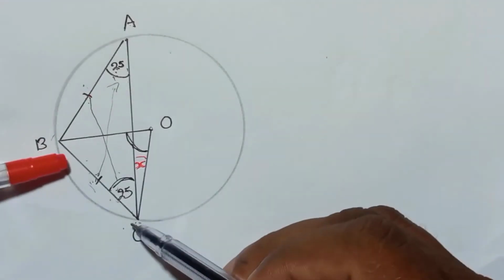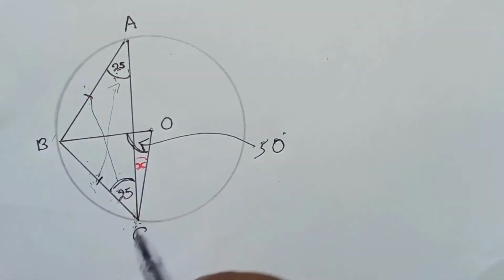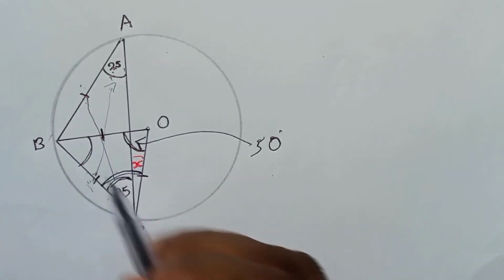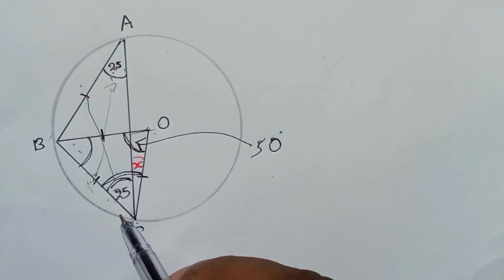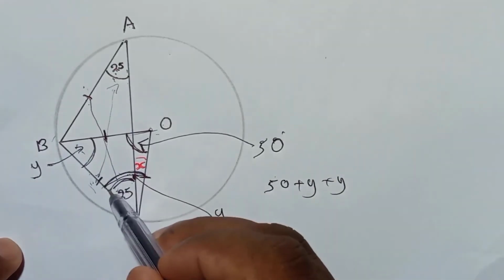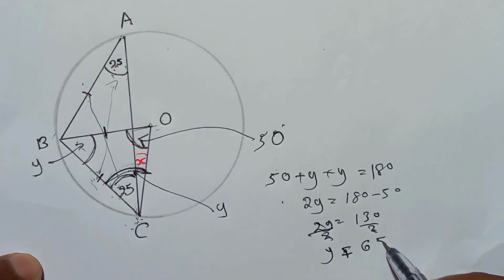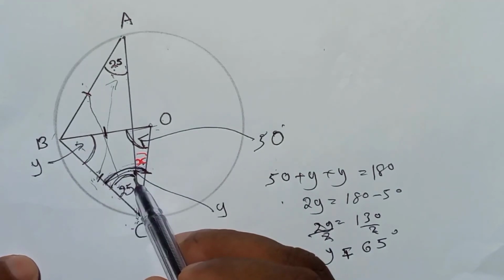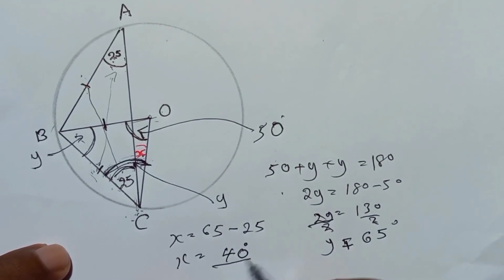Geometry Model Question for IGCSE Mathematics